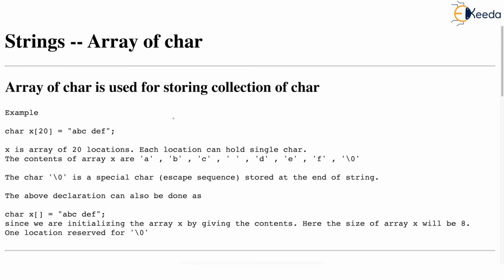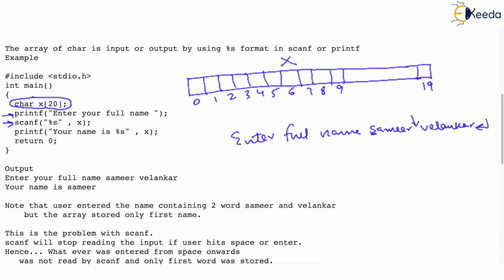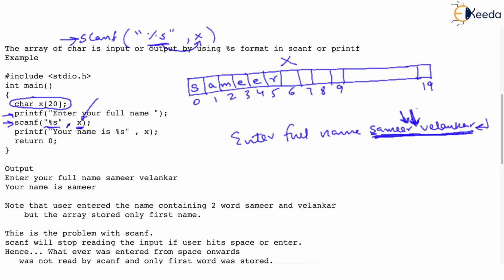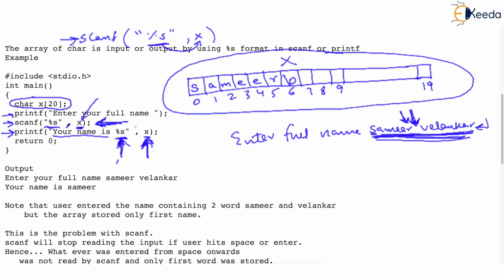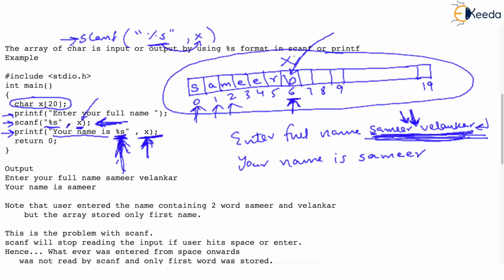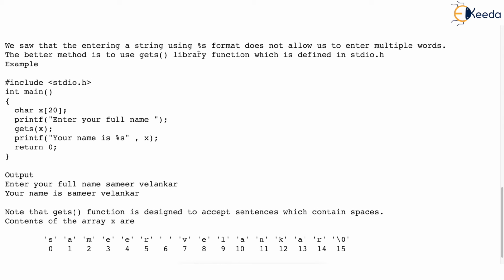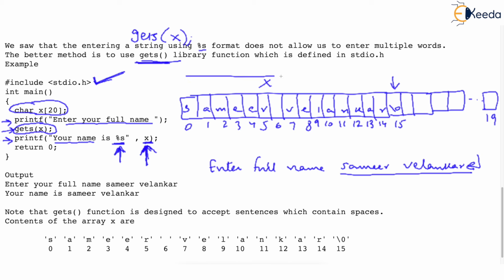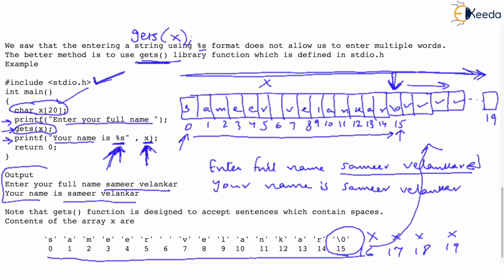String Fundamentals PART-2 | Character Handling In C | Programming and Data Structures | GATE | CSE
Welcome to our in-depth tutorial on String Fundamentals and Character Handling in C. This video is a part of our GATE Computer Science Engineering series, designed to help you succeed in your GATE exams.

In this video, we will:
- Delve into the 'string' concept in C programming.
- Understand the intricacies of character handling in C.
- Discuss the usage and properties of 'string'.
- Demonstrate how to handle strings in C with practical examples.
- Solve GATE level problems related to 'string' datatype and character handling.

This tutorial is perfect for students preparing for their GATE exams, as well as anyone looking to strengthen their understanding of C programming and data structures. Whether you're a beginner or an experienced programmer, we believe this video will provide valuable insights.

We appreciate your feedback and are always ready to help. Happy learning!

Happy Learning.